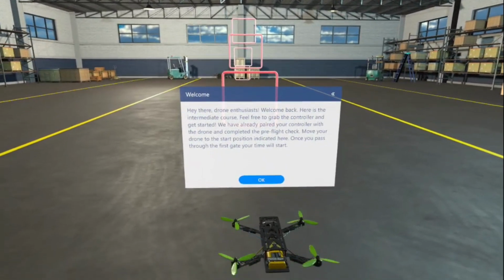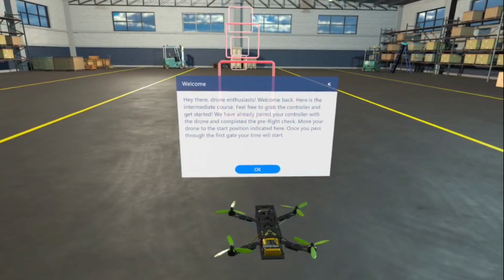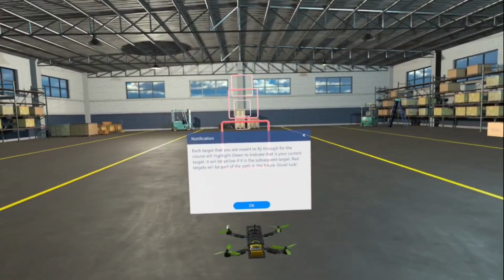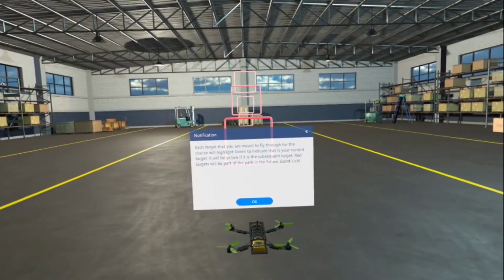Drone Intermediate Course